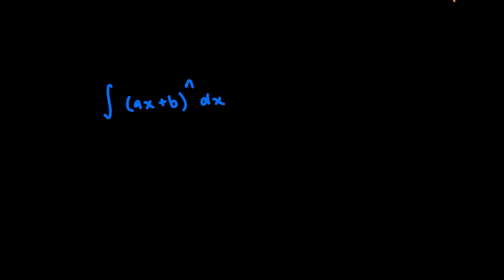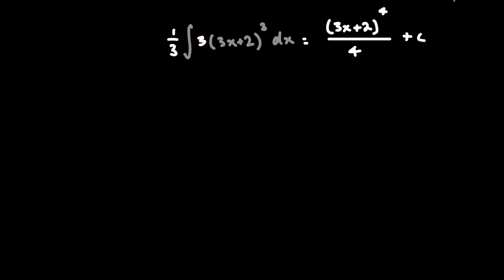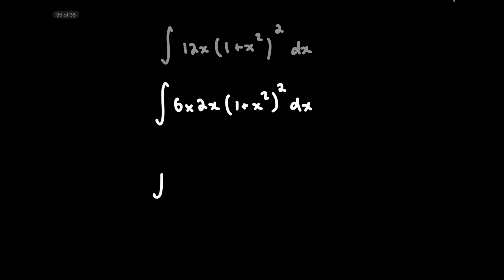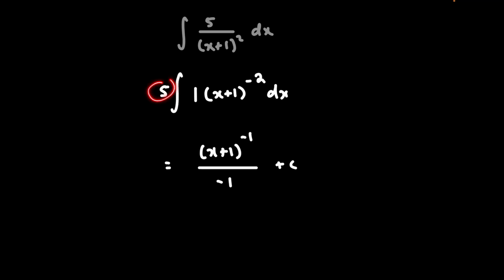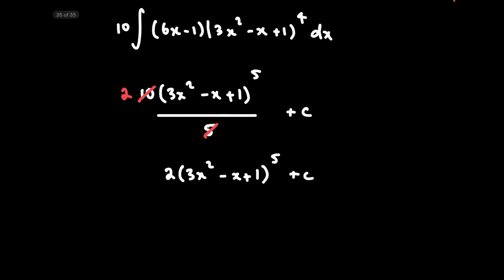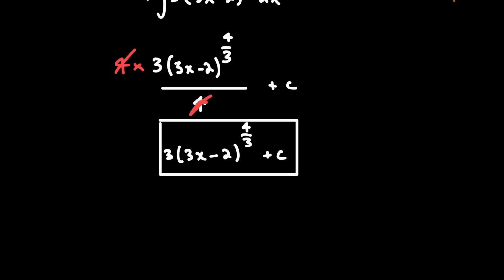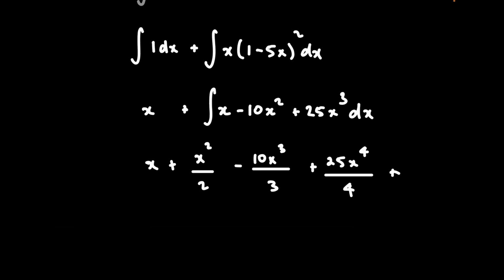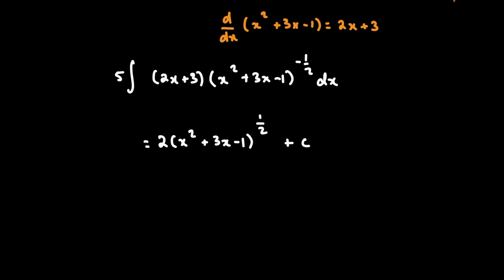How To Integrate Using U-Substitution (Reverse Chain Rule)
In this video I go over the very fundamental integration rule for Methods Integration, the reverse chain rule. I go through many problems and will be doing more in the future.